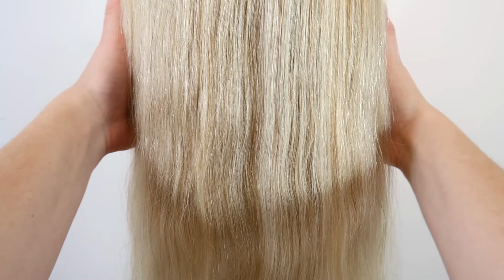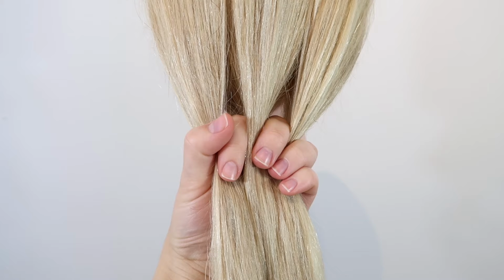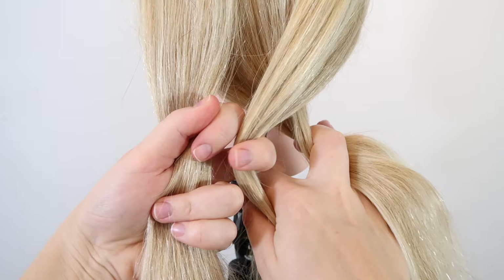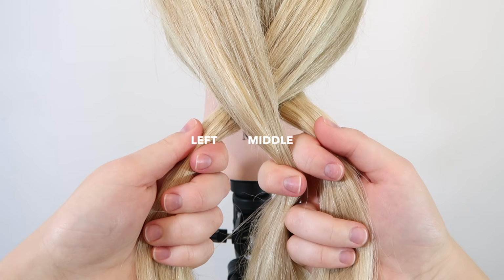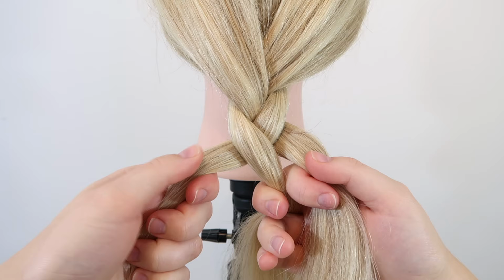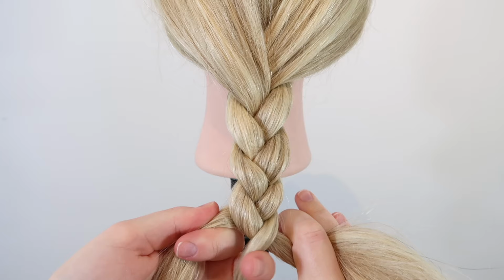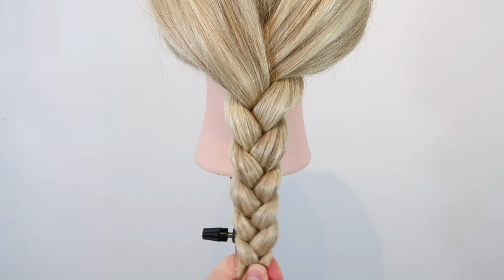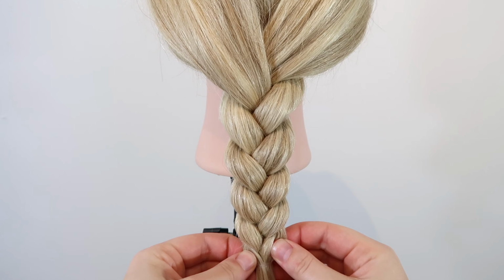BEGINNERS START HERE!! How To Braid Hair For Complete Beginners (With Hand Placement & More)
My mannequin head is not available anymore, but I have linked similar dolls below, that I would purchase myself.
// Blonde Mannequin Head - Real Hair (Table Clamp included)
// Blonde Mannequin Head - Synthetic fiber Hair (Table Clamp included)
// Tabel Clamp - Cheaper version (If you buy a head without one)
// Tabel Clamp – Fancy version (If you buy a head without one)

Mini Rubber Bands
Rat Tail Comb (Use this everyday to style my own hair)
Small Mirror (Similar)
Topsy Tail set
Hair Clips (Similar)
Styling Powder (This is great!!)
Bobby Pins
Wet Brush (Use it every day)
Revlon One-Step Hair Dryer (So much fun to use!)
Silver Shampoo
Deep Waver Iron (Great for beautiful waves!)

D I S C L A I M E R // This video is not sponsored.